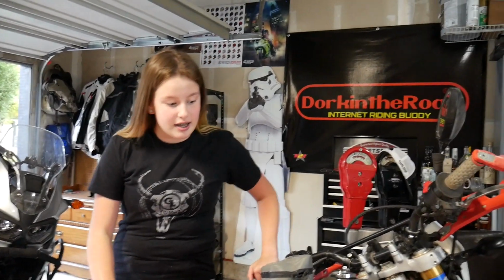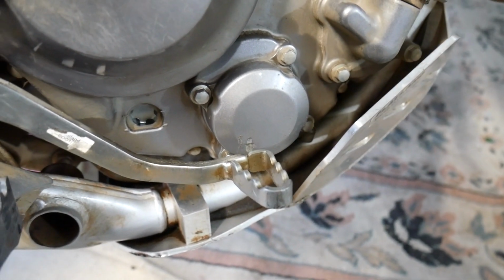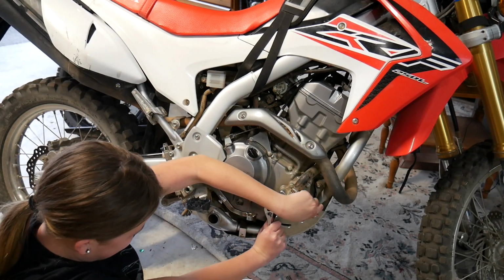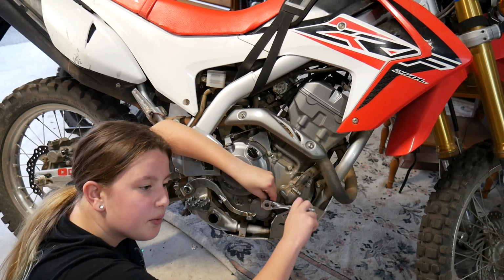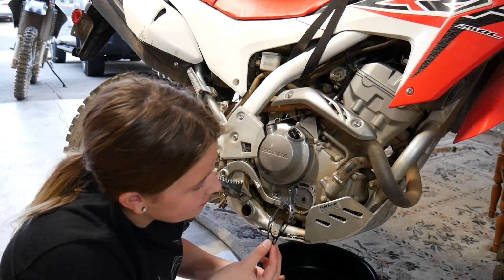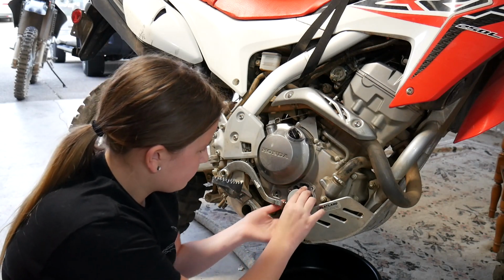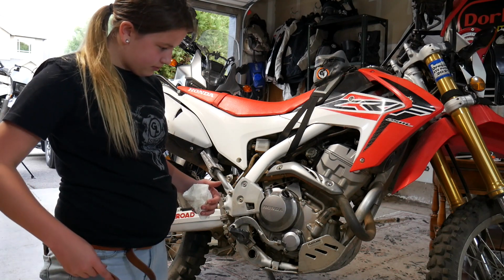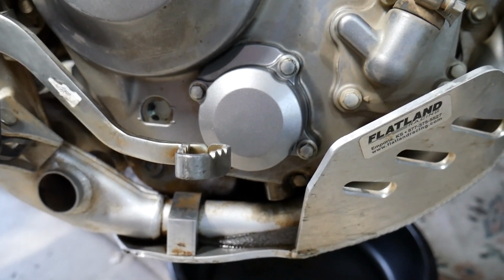Fixing the Honda CRF250L: My Daughter Brings the CRF Back to Life + Lil's New Bike???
Recently, my 13-year-old daughter dropped the Honda CRF250L while out practicing.  In a total freak accident, the brake pedal punctured the oil filter cover on the bike, ending our day of riding.  Now, she's going to attempt her first motorcycle repair and bring the Honda CRF250L back to life good as new.  In this video, we work together to fix a motorcycle, removing the old oil filter cover and replacing it with a new OEM part.  We'll also fill the CRF250 L with fresh oil and start it up to make sure everything is exactly where it needs to be.

That's not all going on in this video, though...after her big drop and a series of other mishaps, we've decided that maybe the 250L is a little too big for her...so we set out to find her a smaller dirt bike to ride and finally located a 2019 Suzuki DRZ125L for sale nearby...so we got it!  First footage of my daughter's new dirt bike in this video!  Check it out!

Gear List:
(any purchase you make using these links supports the channel at no additional cost to you!)

Main Camera:
GoPro Hero 7 Black
Anker Battery Pack
SD Card
GoPro Extension Arms Kit

B Camera:
GoPro Hero 7 White

Drone:
DJI Mavic Air

Comms:
Sena SMH10-11

Helmets:
Bell Qualifier DLX

Alpinestars Corozal

Tourmaster Cold Tex 3.0

O’Neal Rider Boots
Alpinestars Vapor Pro Knee Pads
O’Neal Element Pants

DRZ400S Mods:
Kenda Trakmaster Tires:

Doubletake Mirrors
Acerbis X-Factory Handguards
Tusk Bar Risers
Devol Racing Radiator Guard
Canyon Dancer Tiedown Strap Rings
IMS Racing Super Stock Footpegs
Case Savers
Rhino Motorcycle Tie Down Straps

Honda OEM Centerstand
Givi Outback Sideframes
AltRider Rear Luggage Rack
Doubletake Mirrors
Quad Lock Mount
IMS Pro Series Footpegs
Rox Risers
SW-Motech Shift Lever
AltRider radiator guard